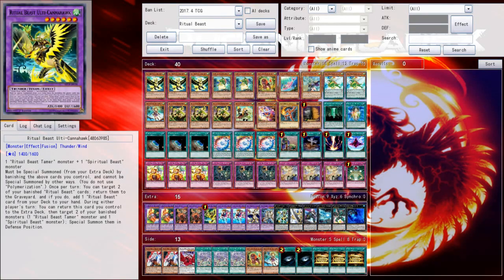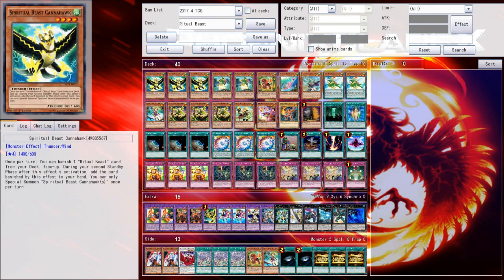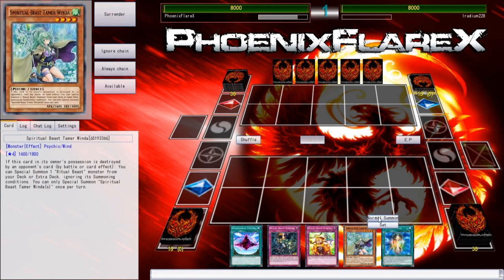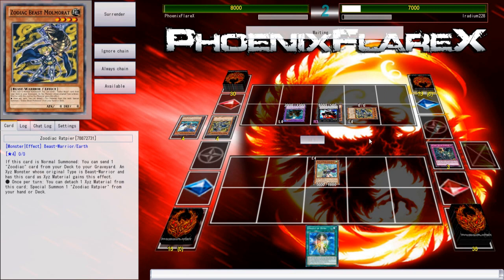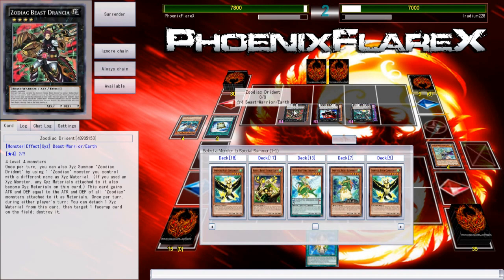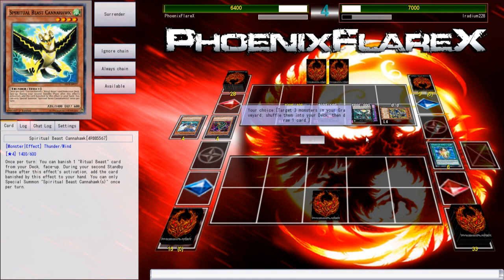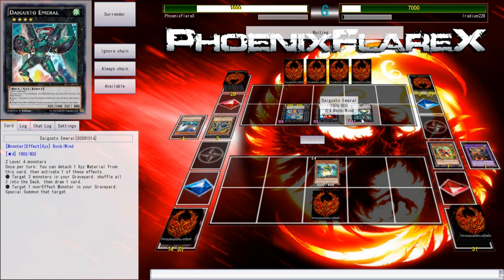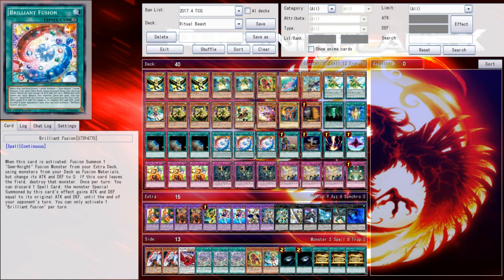Brilliant Ritual Beasts vs. 40-Card Infernoid Zoodiac (YGOpro Duel) Yugioh! April 2017